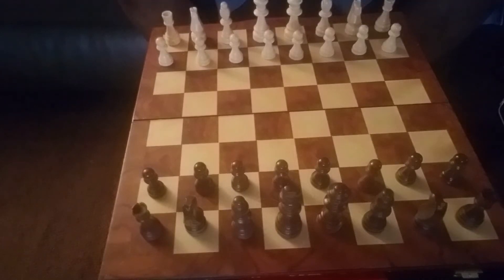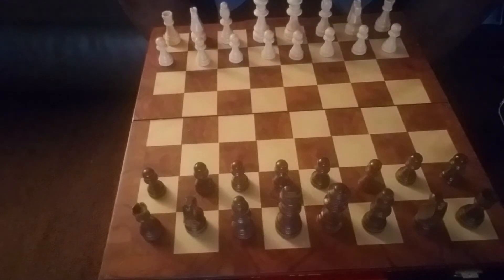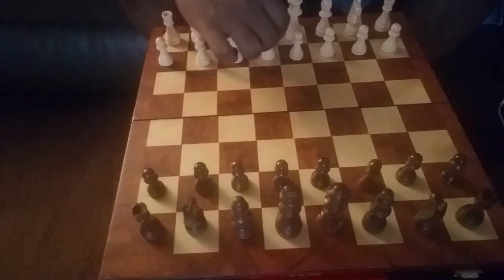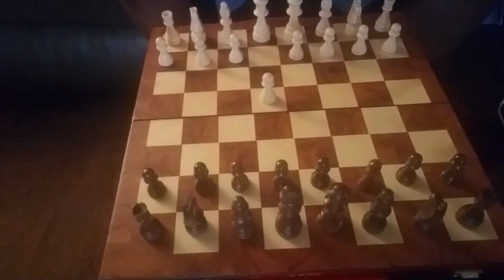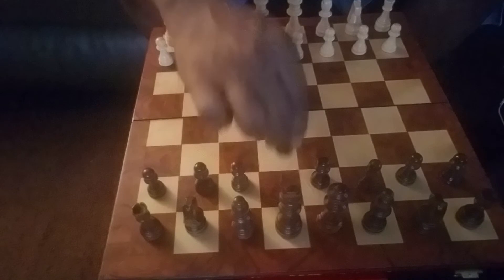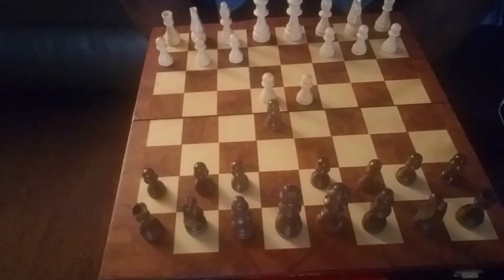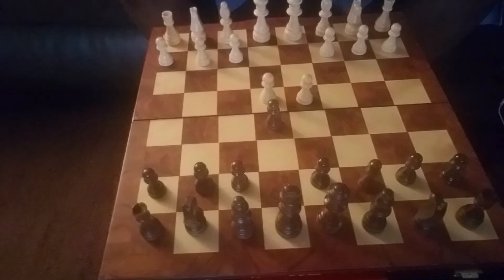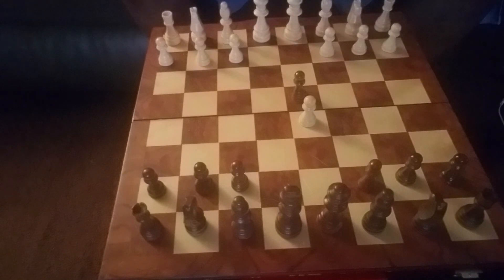How to open up in a game of chess and how pawns capture each other By RKD3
This open play of chess is critical you have to kept your pieces in the Center file and have strong pawns structure.